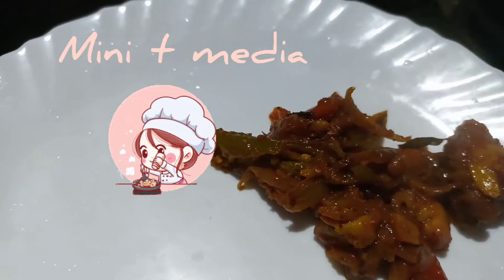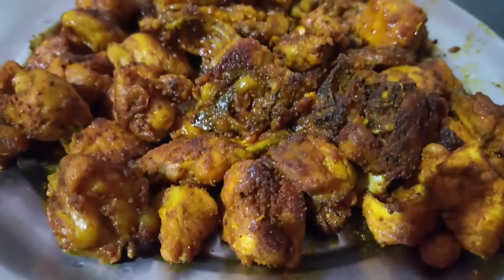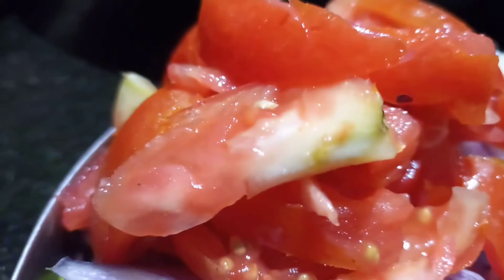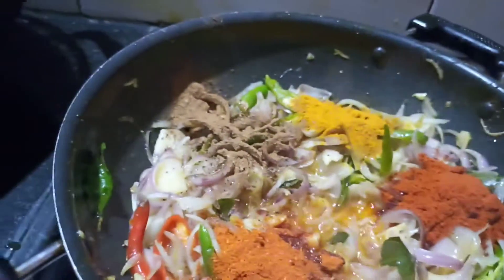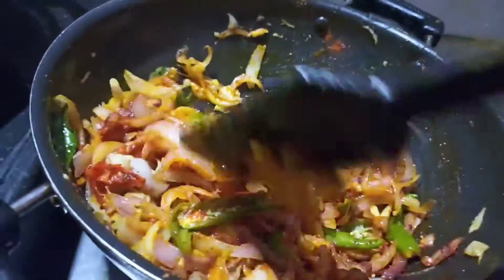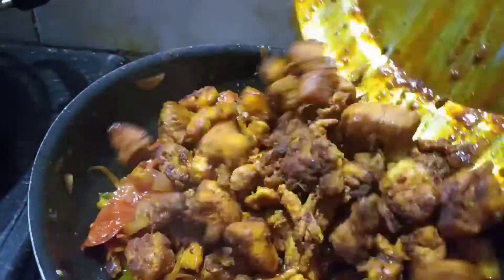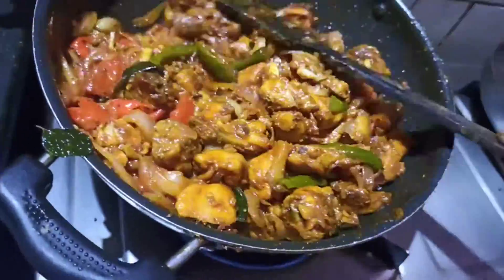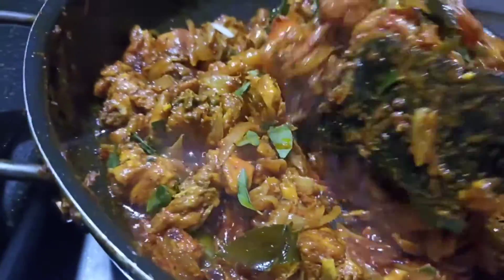Chicken roast. വളരെ എളുപ്പത്തിൽ തയ്യാറാക്കാ൦. 😋